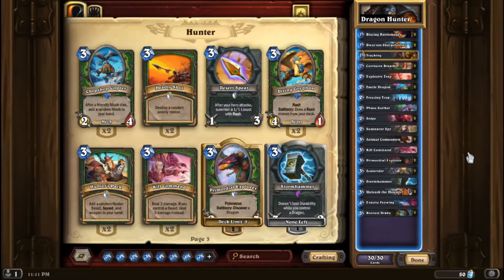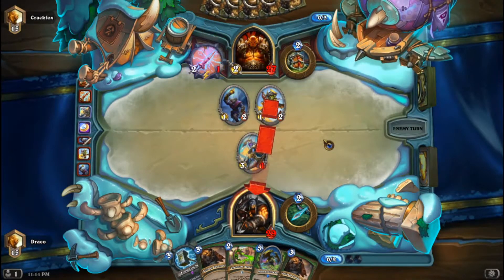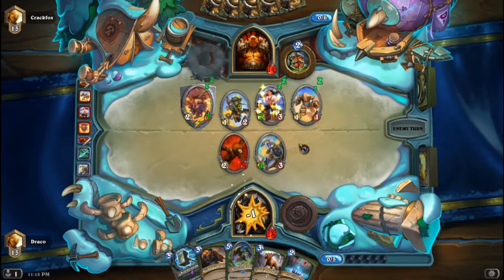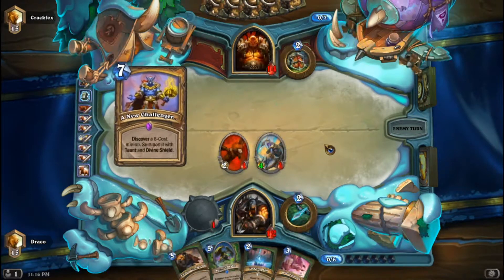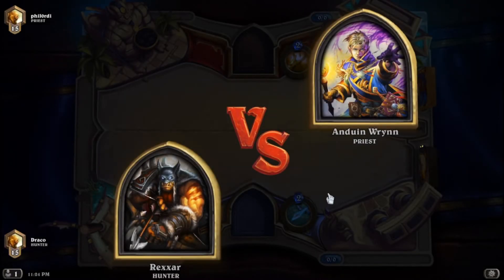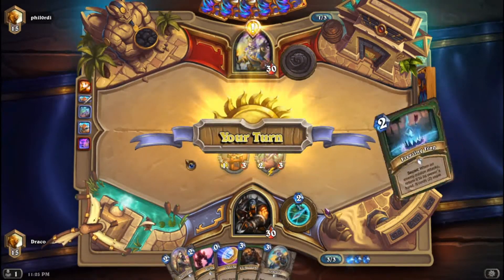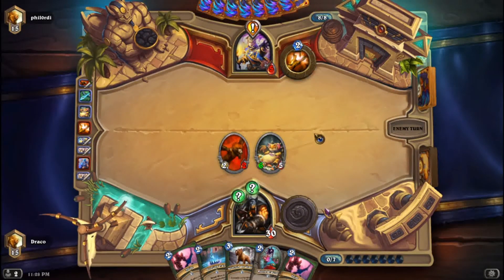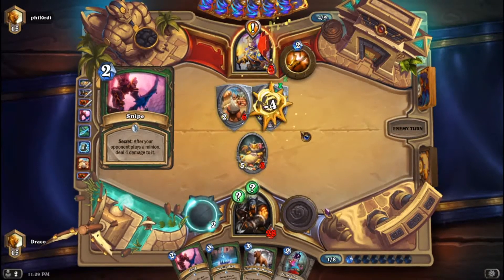Aggro Dragon Hunter is Amazing with Storm Hammer & Corrosive Breath Hearthstone